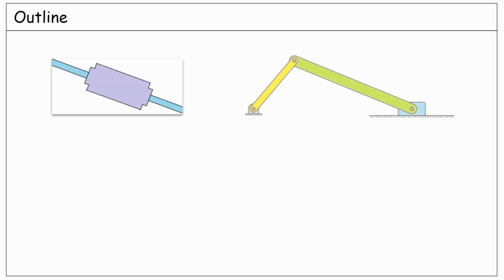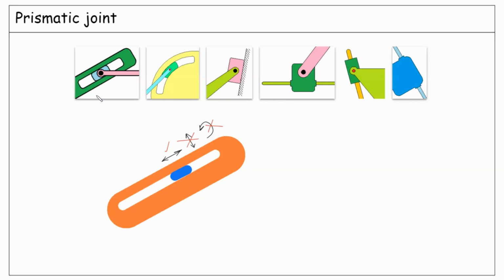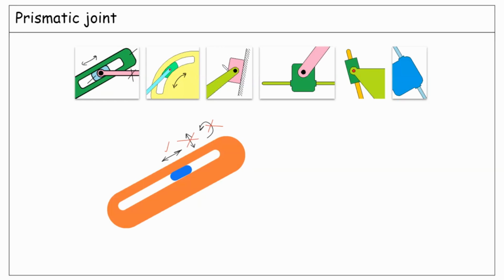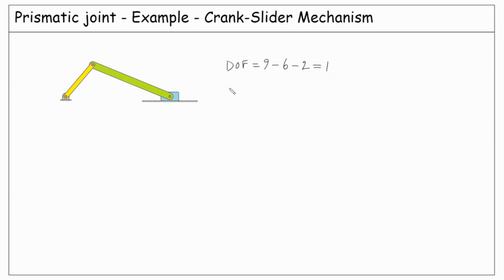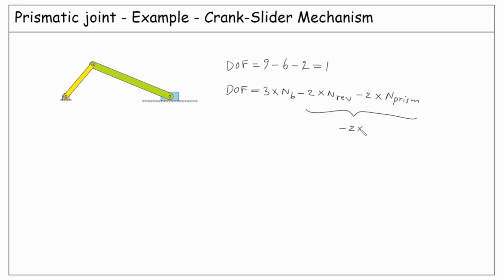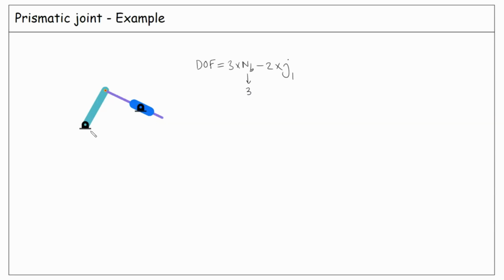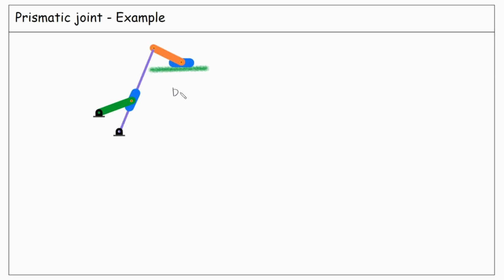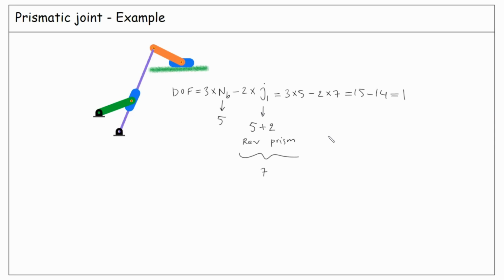Understand prismatic joint and how it affects the degrees of freedom in a system